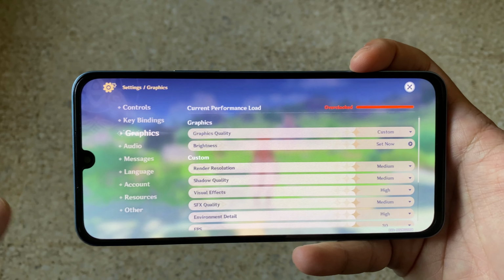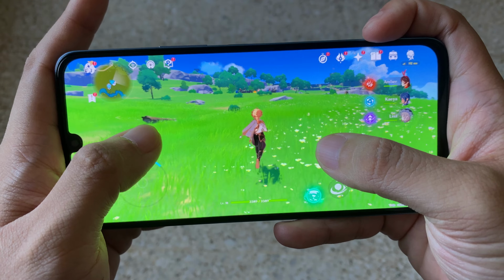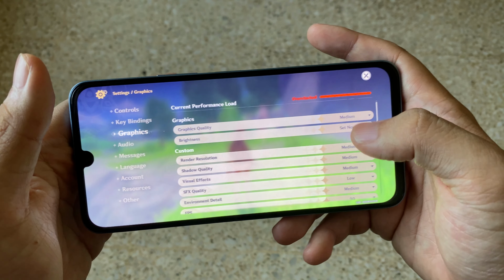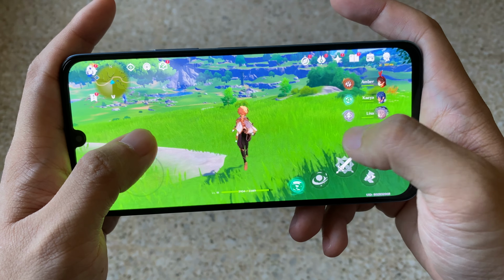Can Infinix Note 12 2023 Anti Lag-Lag Club (Malaysia Unit) play Genshin Impact?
In this video, we find out whether the new Infinix Note 12 2023 Anti Lag-Lag Club can play Genshin Impact. Gameplay setting in High and Medium Quality.